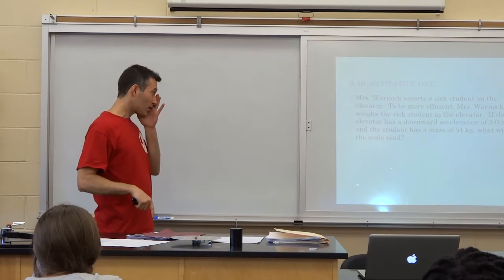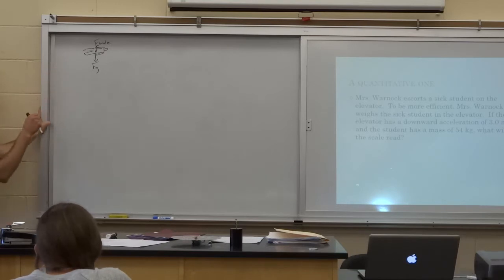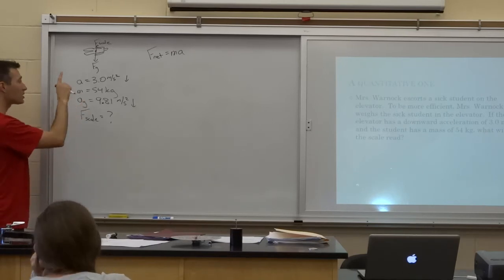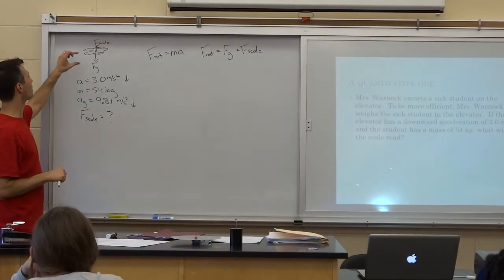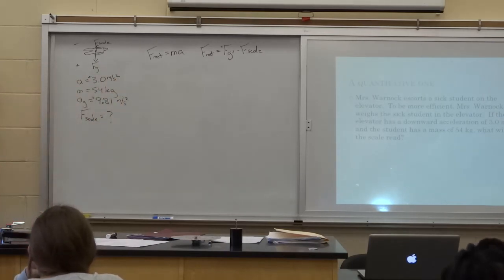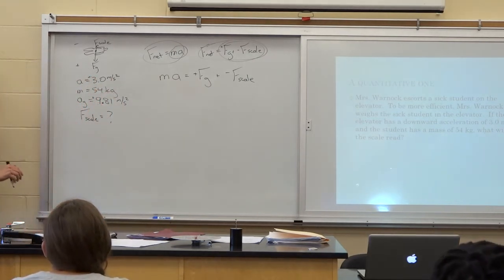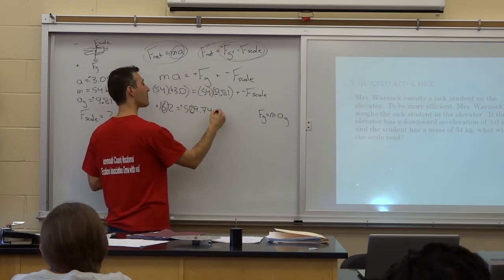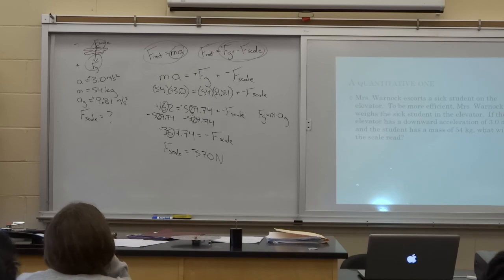elevator problem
Solution to an elevator problem involving Newton's 2nd Law